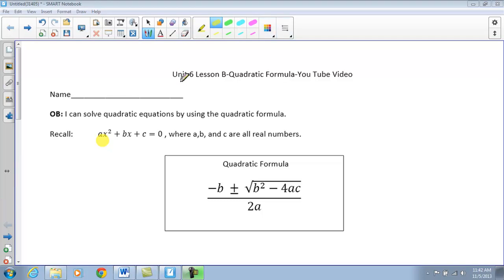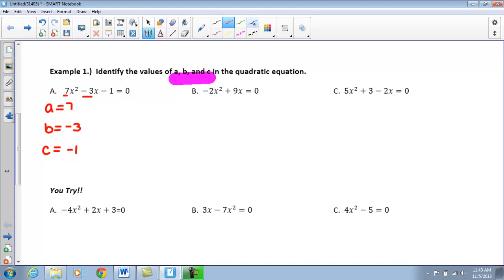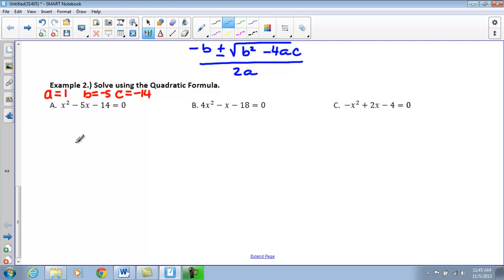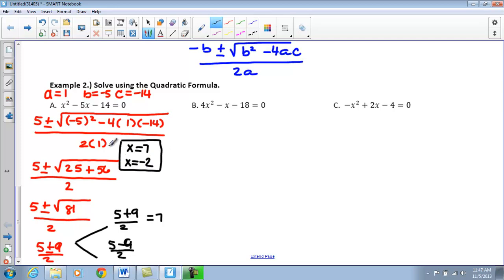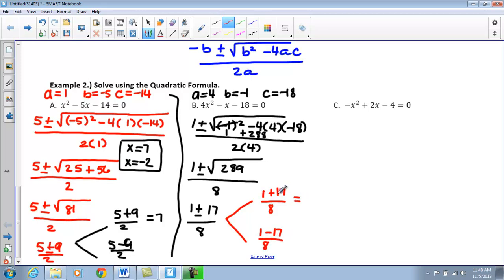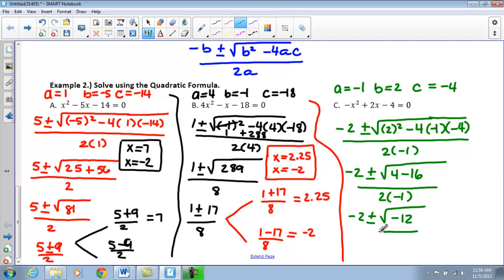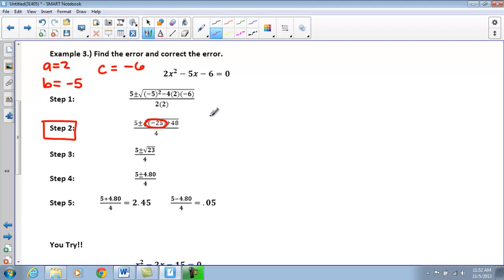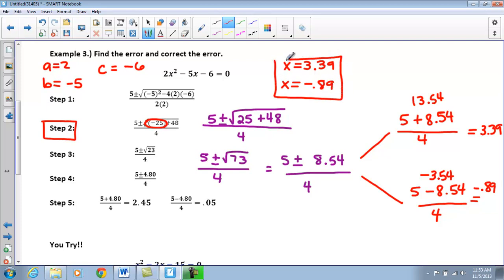Unit 6 Lesson 2 (B)